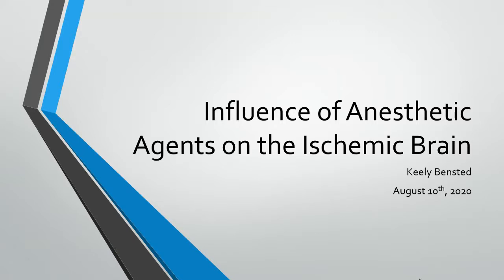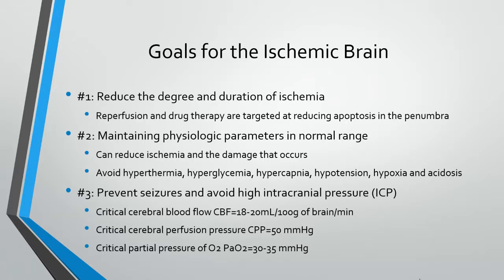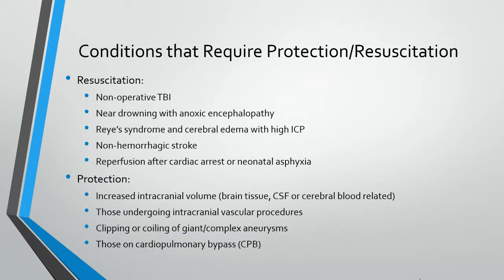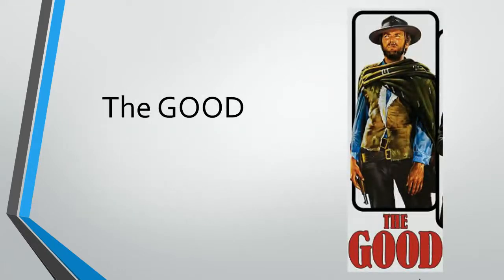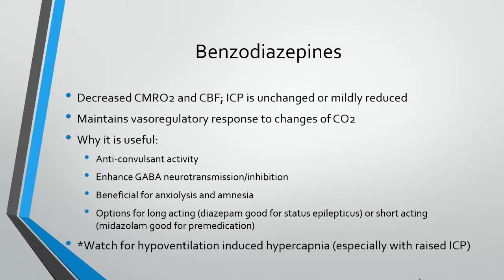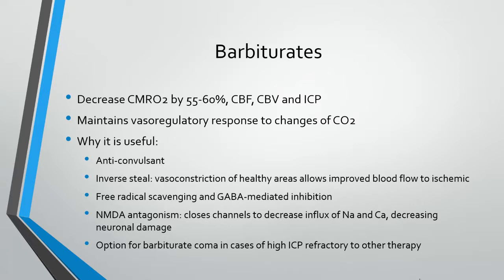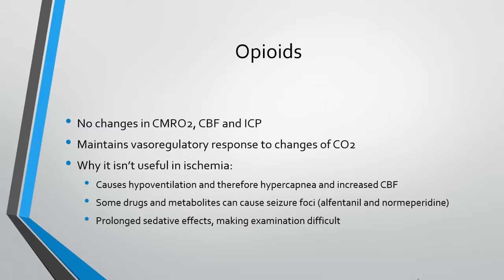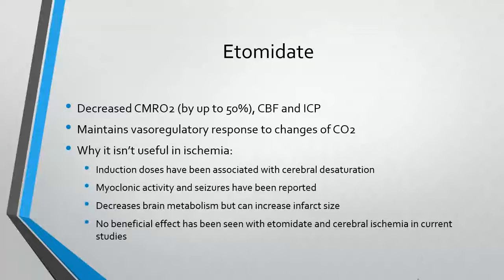Influence of anesthetic agents on the ischemic brain keely bensted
Rounds presentation by Dr. Keely Bensted